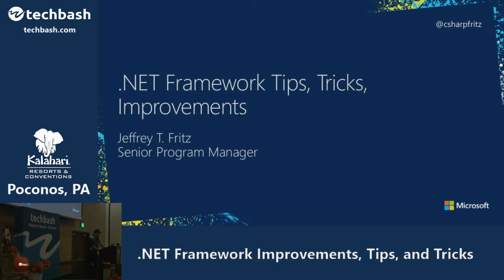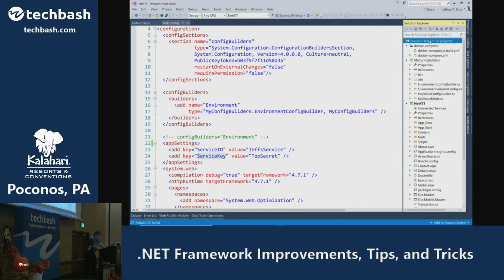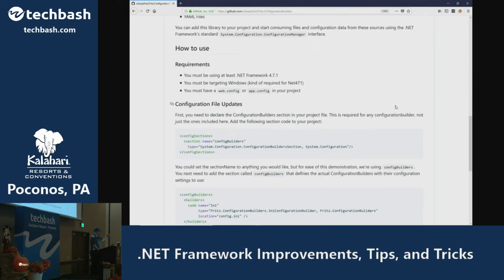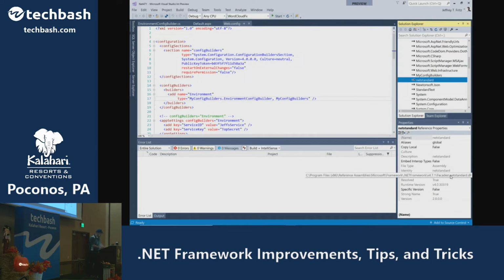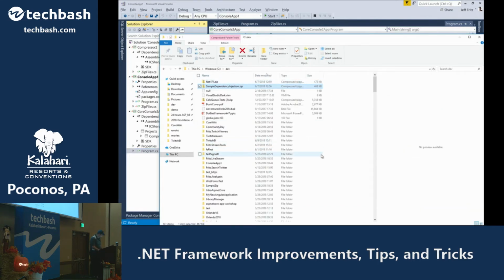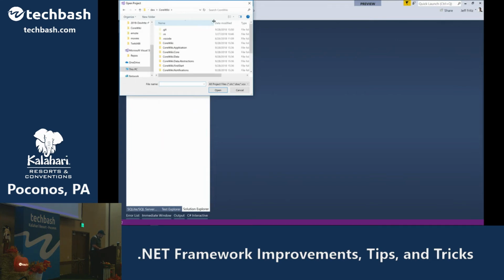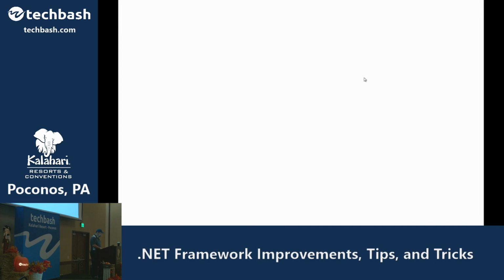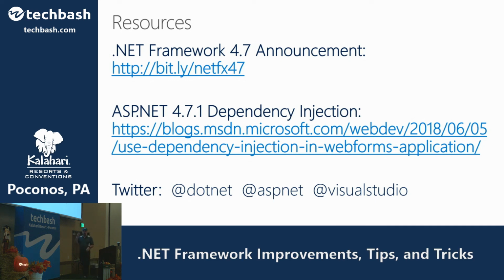TechBash 2018 - Jeff Fritz: .NET Framework Improvements, Tips, and Tricks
There's a lot of talk about the .NET Core framework, but what about the .NET Framework for Windows? With the recent releases of .NET and the Windows 10 Updates, there are lots of improvements that you can use in your existing applications. Join us as we learn about the new features for Windows Forms, and ASP.NET developers in Visual Studio 2017 and Windows.